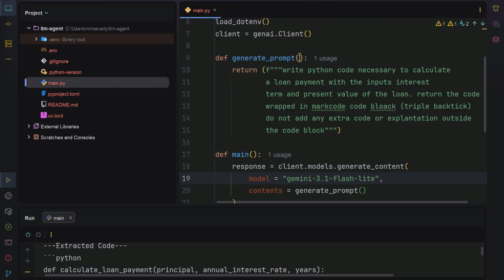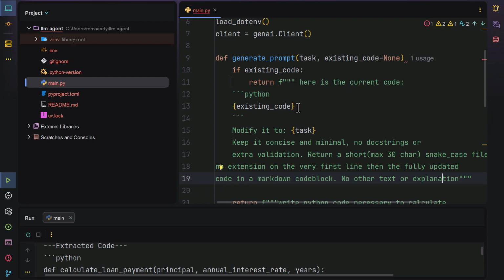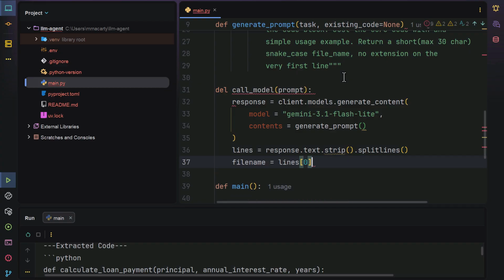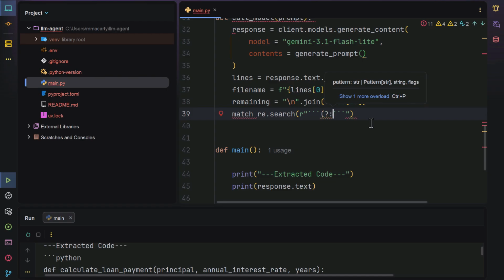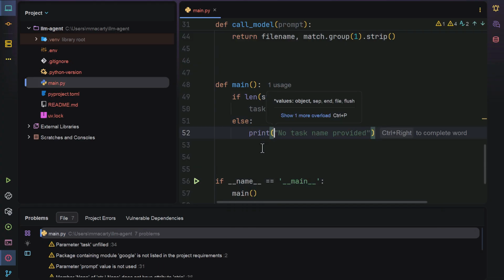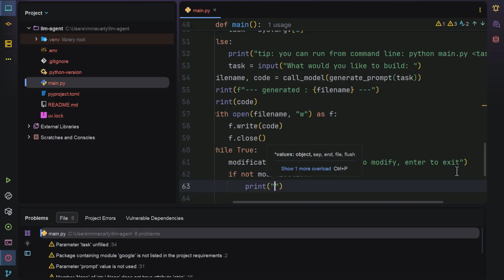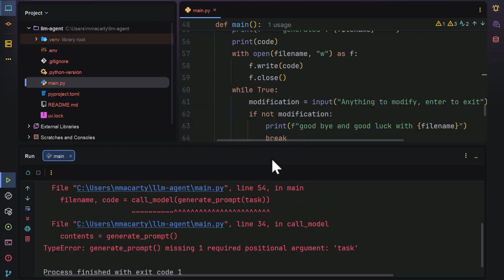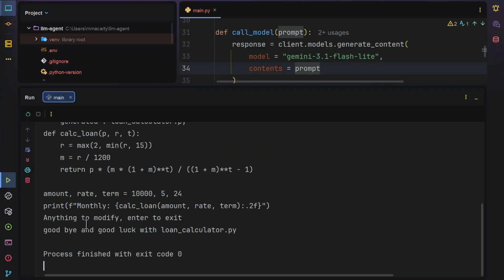Create a LLM Agent For Any Coding Task: Build Step-by stop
Part 2 of 3: Generalizing prompt logic & making your agent modular.

In Part 1, we built a bare-bones code generator in under 30 lines. Now, it’s time to turn that script into a robust, flexible AI agent.

This tutorial walks you through refactoring your code to move past hardcoded text prompts. You will learn how to abstract your model interaction, separate concerns, and design modular Python functions that allow your coding agent to handle any prompt or programming task dynamically.

If you are trying to build automation tools or looking to scale simple API calls into complex systems, mastering this kind of modular structure is an essential step.

Build a robust LLM coding agent by generalizing your prompt generation logic. This tutorial walks through coding modular functions for better model interaction. In this second part of our coding agent series, we focus on moving beyond hardcoded solutions. You will learn how to structure your prompt generation so the agent can handle diverse coding tasks with greater reliability. If you are building automated software tools, these refinements are essential for creating a flexible, production-ready system. We specifically modify the existing codebase to separate concerns, making your LLM coding agent easier to maintain and extend. By defining dedicated functions for model interaction, you gain more control over how the agent processes requests and generates outputs. This approach ensures your coding agent remains versatile as your project requirements grow in complexity.Subscribe for weekly AI development tutorials, and let me know in the comments if you want to see how to integrate external APIs into this agent next.

💡 What we cover in this video:
• Refactoring your codebase to eliminate hardcoded values
• Structuring flexible prompt functions that accept dynamic user inputs
• Isolating client initialization from generation logic for clean code design
• Setting up the foundational architecture needed for code execution in Part 3

Building a versatile agent requires more than just calling an API—it requires clean software engineering. By the end of this walkthrough, your script will be fully prepared to dynamically receive tasks and feed them cleanly to the Gemini client.

Timestamps:
00:00 - Welcome back & recap of Part 1
00:45 - The problem with hardcoded prompts in AI development
01:30 - Abstracting your logic: Designing modular Python functions
03:15 - Separating concerns between client initialization and text generation
05:00 - Writing the dynamic prompt function for versatile tasks
06:45 - Live code refactoring in PyCharm
08:30 - Testing the generalized agent loop with multiple prompts
09:45 - Wrap-up & previewing Part 3 (Giving the agent execution power!)